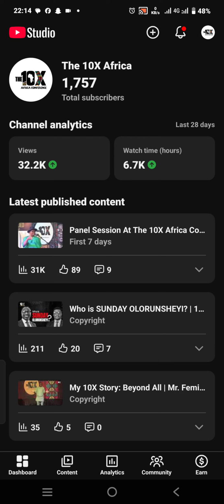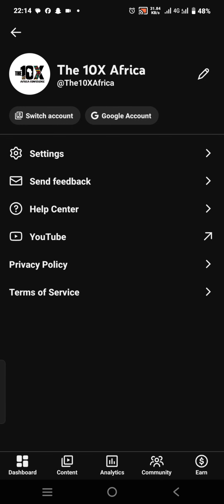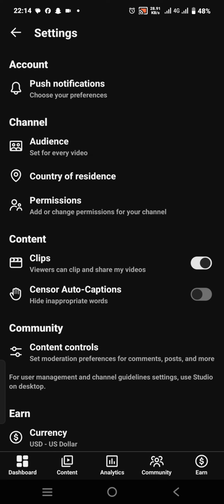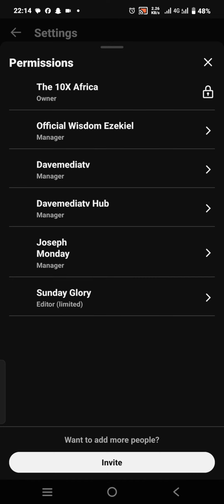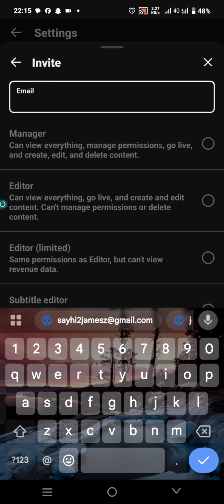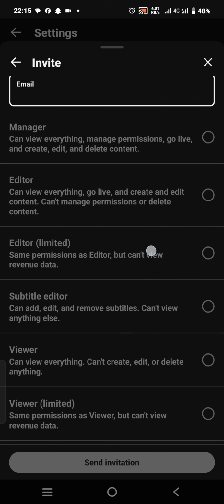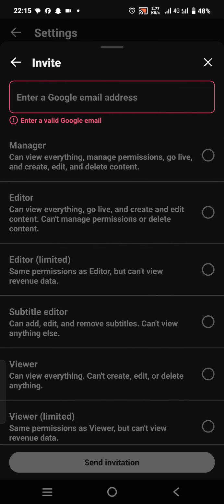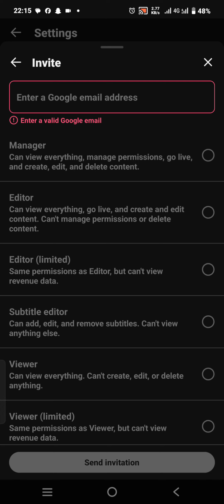How to Give Someone Access to Your YouTube Channel (Step-by-Step)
Want to add a manager, editor, or team member to your YouTube channel?

In this quick 3-minute tutorial, I'll show you the fastest way to give someone access without sharing your password.

You'll learn:

Where to find YouTube permissions

How to add users as managers/editors

How to remove access anytime

Drop your questions the comment.